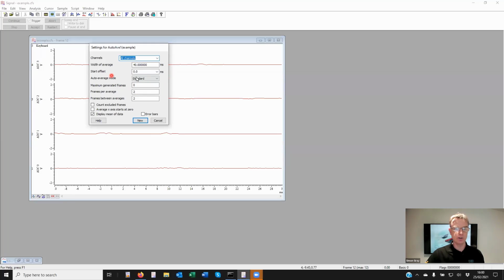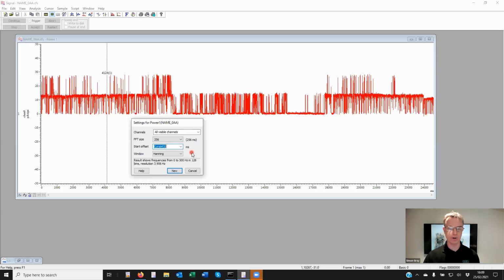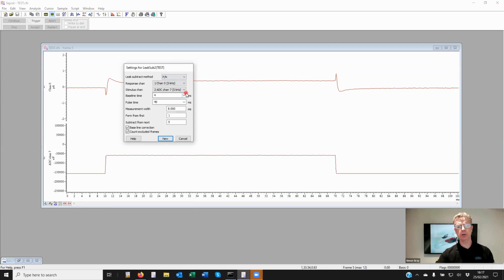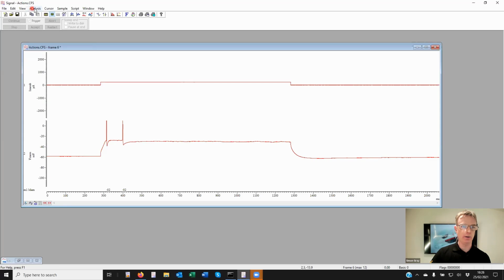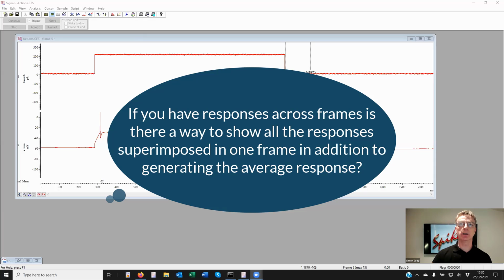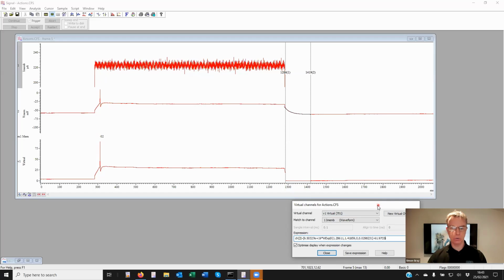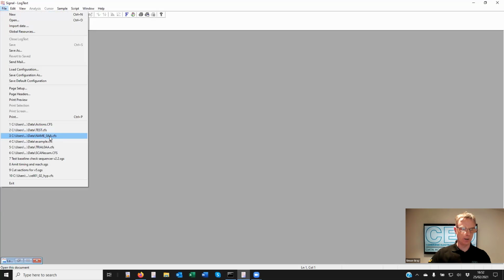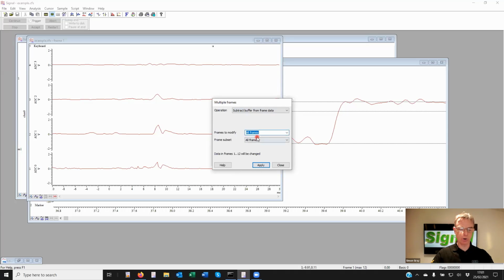Signal Analysis #2 2021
Live recording of Feb2021 Signal training session.

In this session we cover:

- Memory buffer
- Memory views
- Further virtual channel analysis
- Clamping analysis options
- Single-channel analysis